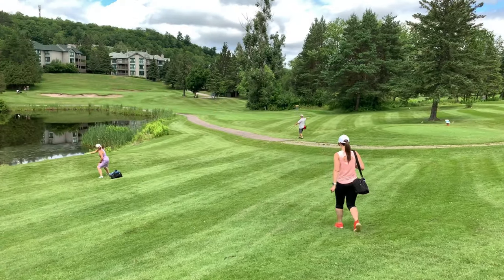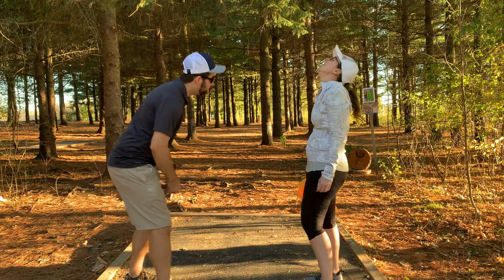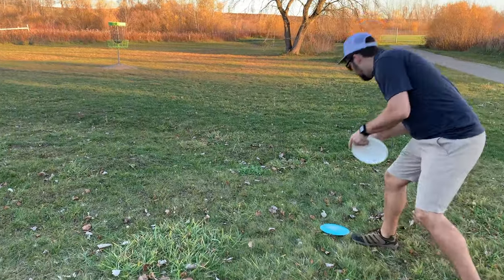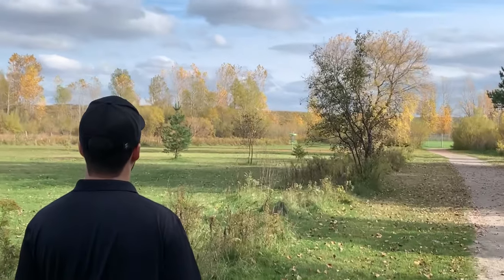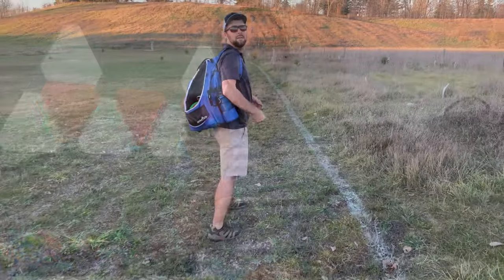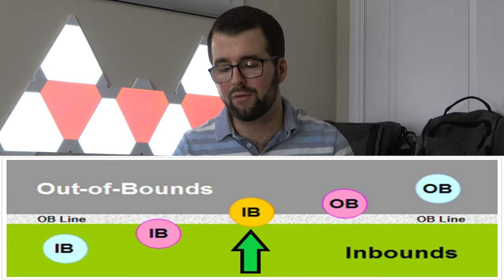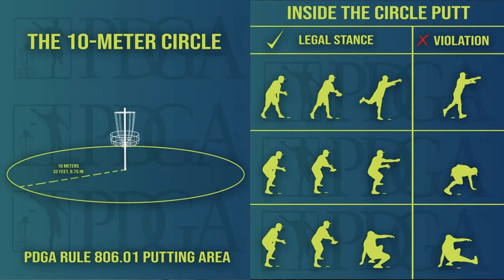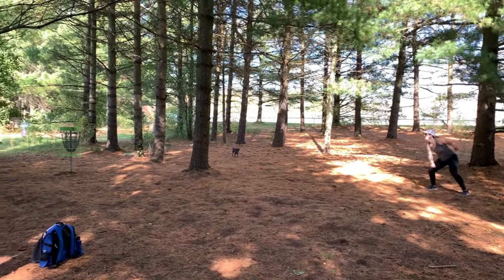Disc Golf RULES For BEGINNERS!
Just like any sport, in disc golf, there are always some important rules that must be followed whether you are a recreational or professional disc golfer. In this video, we tell you what's most important so that you can get out and play ASAP!

Rule #1 - Throwing Order
Rule #2 - Marking and Throwing from Your Lie/Mar
Rule #3 - Out of Bounds (O.B) & Hazard
Rule #4 - Mandatory (mando) Mandatories
Rule #5 - Moving obstacles
Rule #6 - 10 meter/33-foot Rule when Putting

Look no further than INFINITE DISCS, one of the BIGGEST & BEST online retailers. INFINITEDISCS.COM has the largest selection of disc golf equipment online, from top suppliers like Dynamic Discs, Latitude 64, MVP, Discraft, Innova, Clash Discs, and more!

If you would like to buy some footage produced on JustDisc, be sure to check out our ShutterStock Account. You can review and purchase some of our great clips on this channel. We also include footage related to nature (i.e., photos & aerial shots).

Title: Glory Be